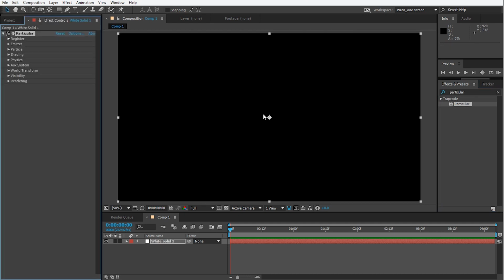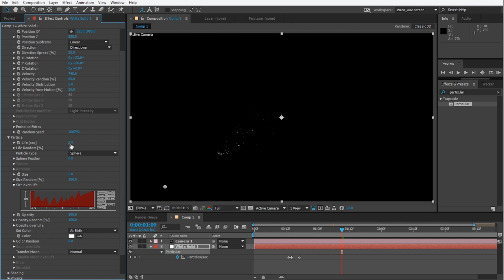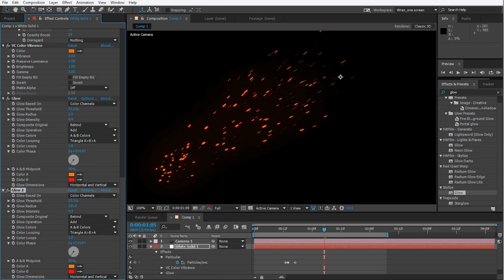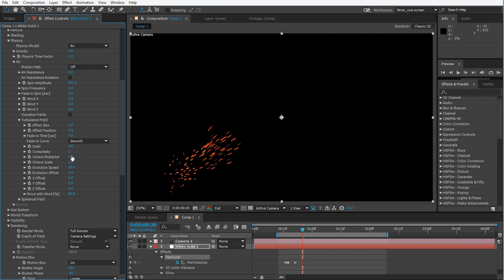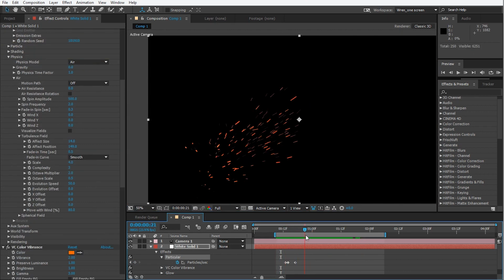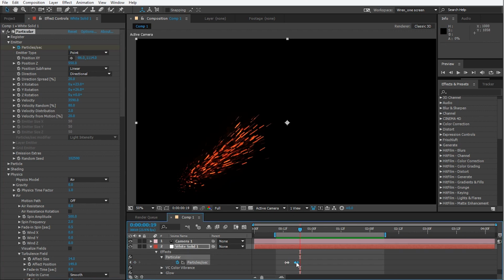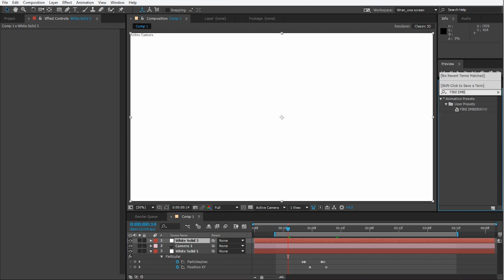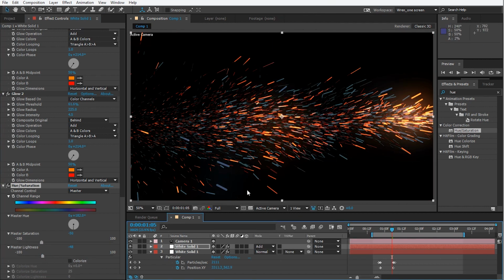How to make real VFX EMBERS from scratch! - After Effects Tutorial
Making Fire Embers in After Effects isn't so hard, learn how to do it here!

FIRE EMBERS PRESETS!!!